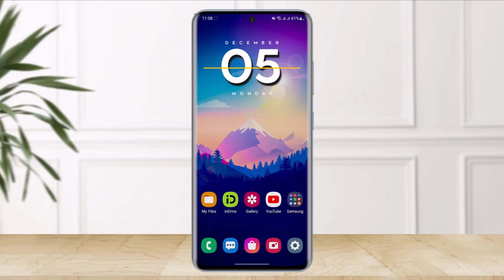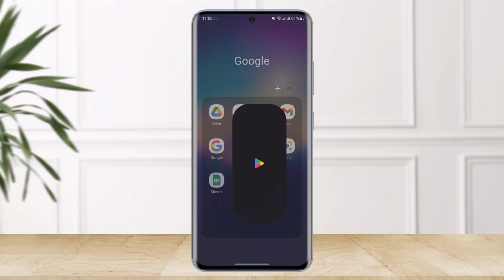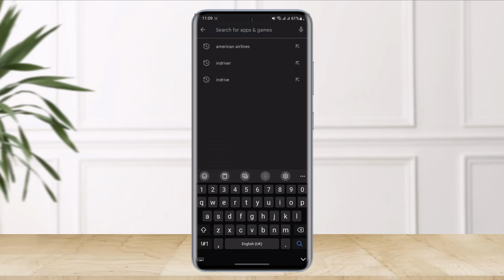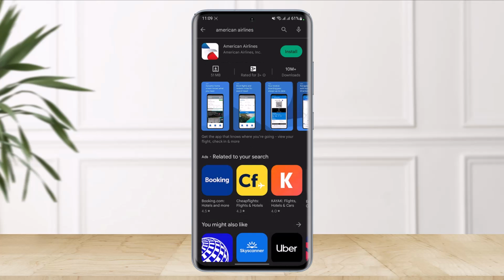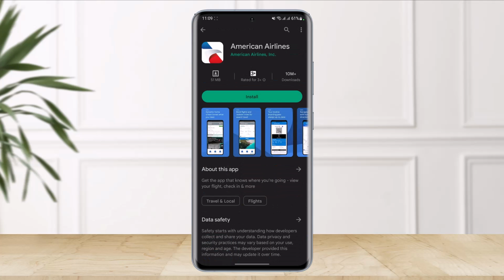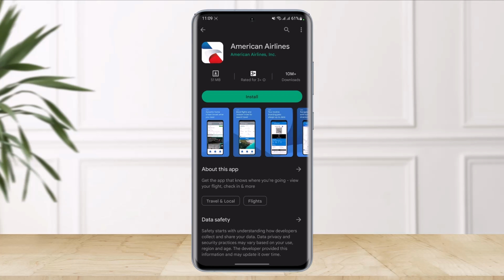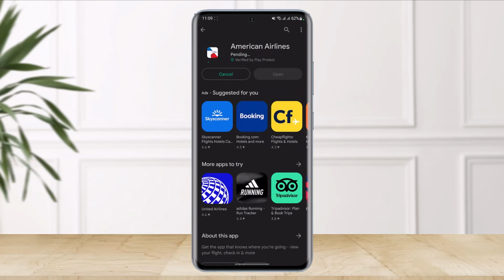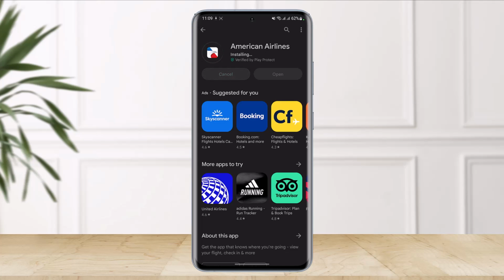How to Download American Airlines App !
In this tutorial video, I am simply going to show you how to download the American Airlines app on your smartphone.

Follow these simple steps:
1) Launch Google Play Store for Android users
2) Launch App Store for iOS users
3) Search for American Airlines
4) Wait for the installation process
5) Now you can open the app
6) That's all it takes to download the American Airlines app.

~Time Stamps:
0:00 Introduction
0:13 How to Download American Airlines App
1:07 Conclusion